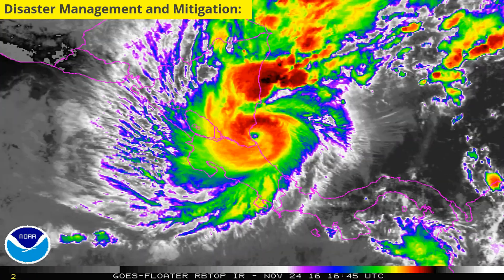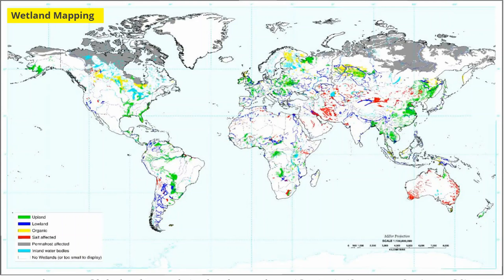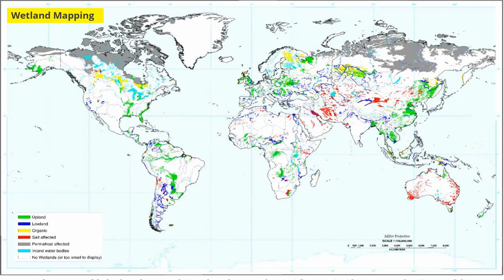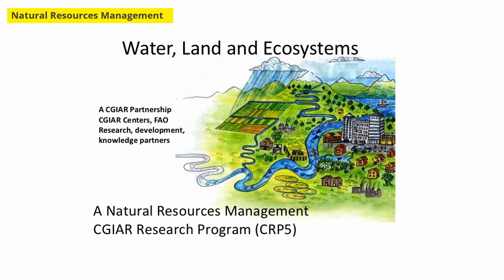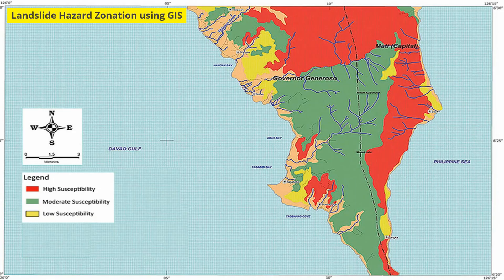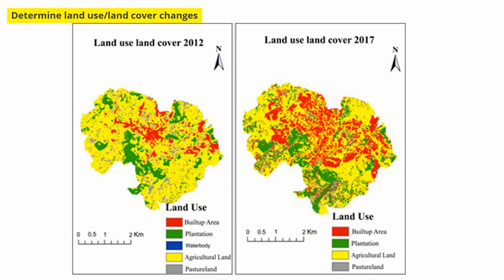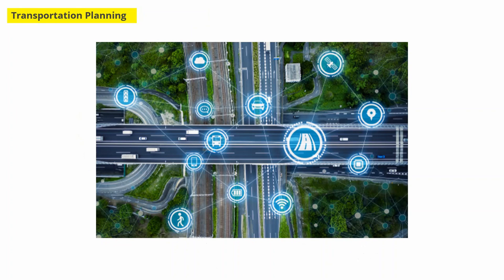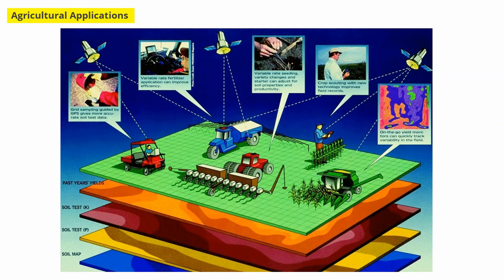10 Research Topic on GIS and Remote Sensing || GIS and Remote Sensing Project Ideas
Hello GIS learner,
In this tutorial you will find 10 important research topic on GIS and Research topic on GIS and Remote Sensing.